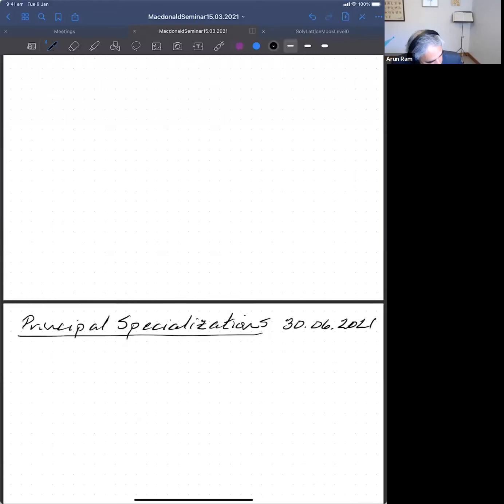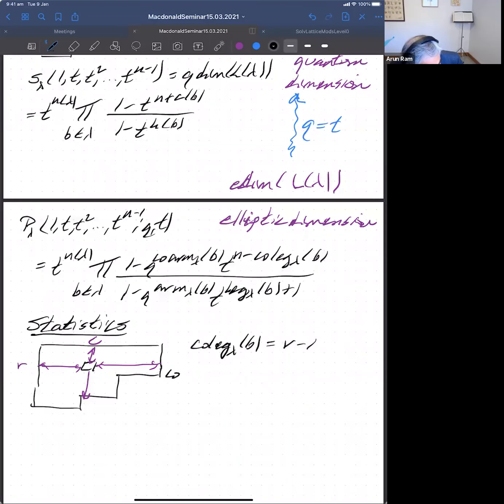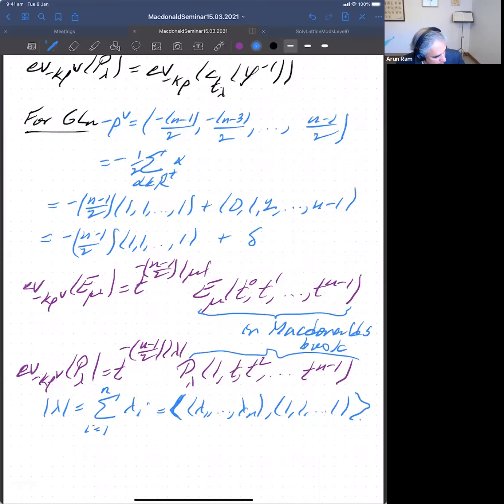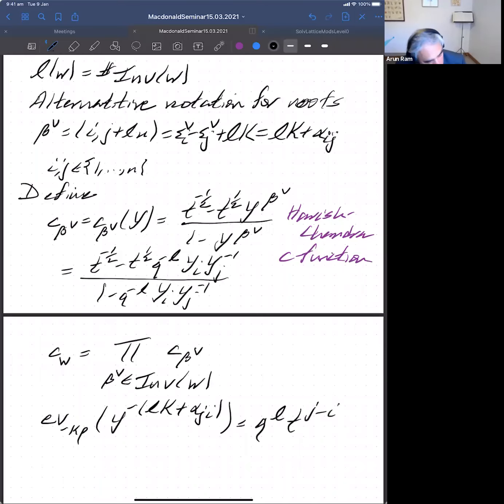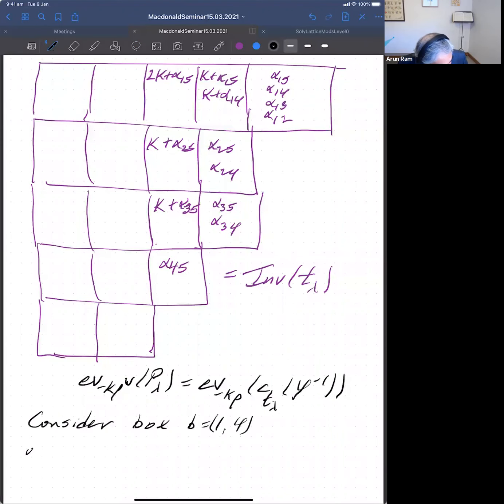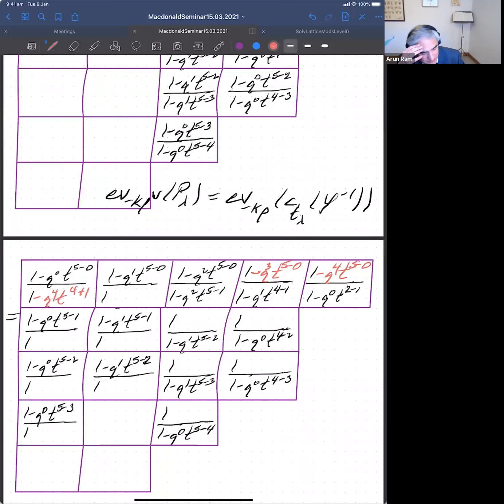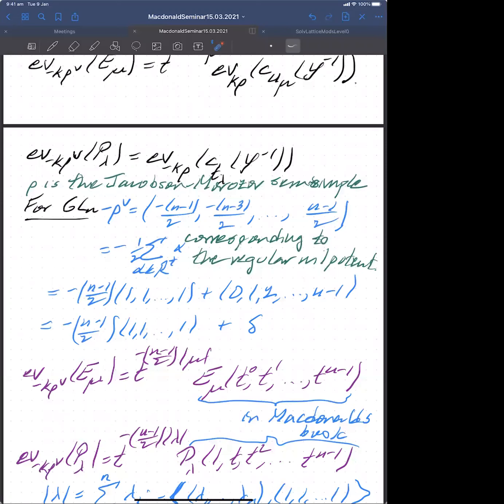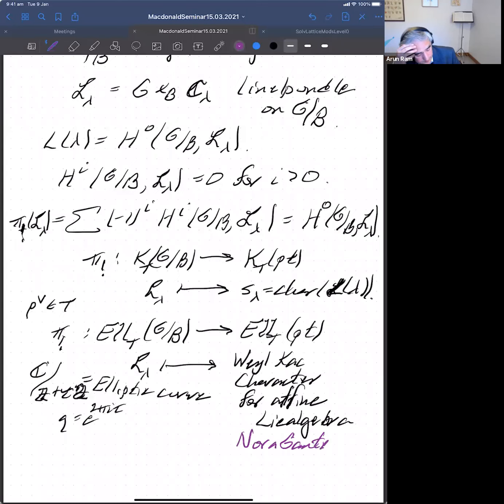Lecture 25-Arun Ram